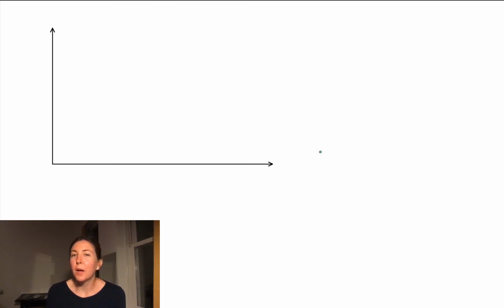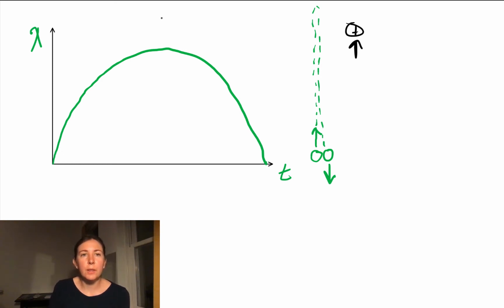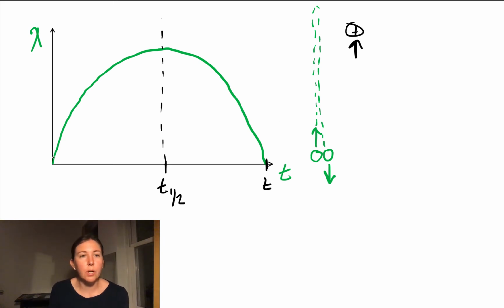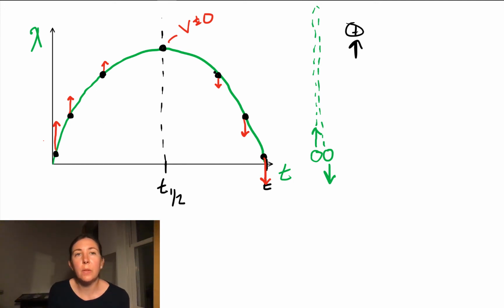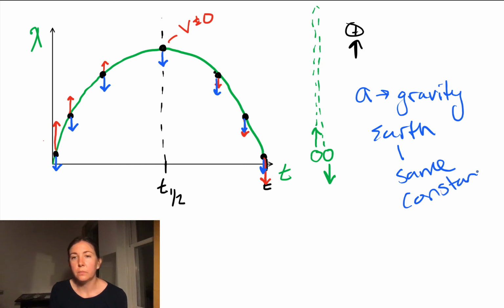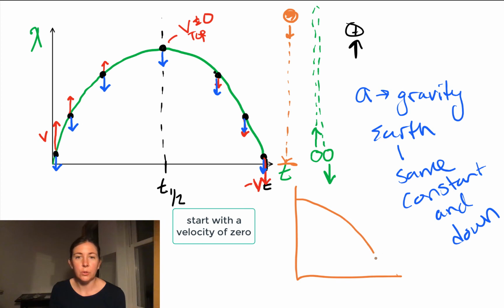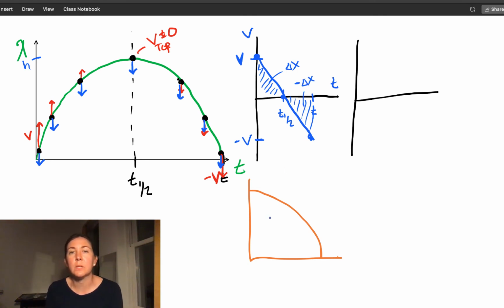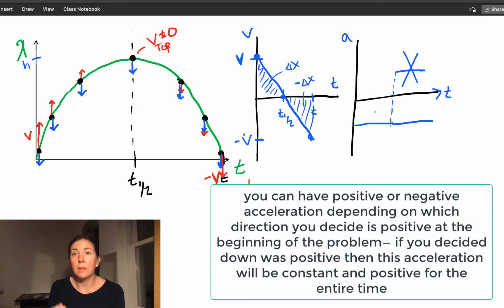a ball is thrown in the air